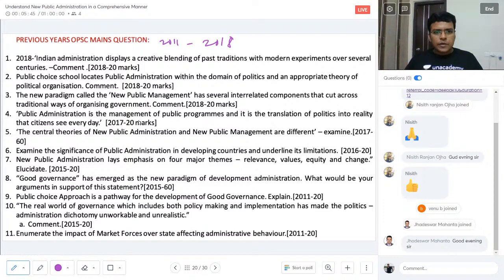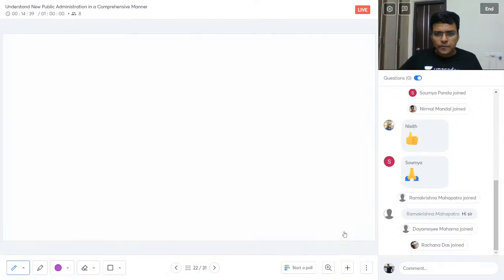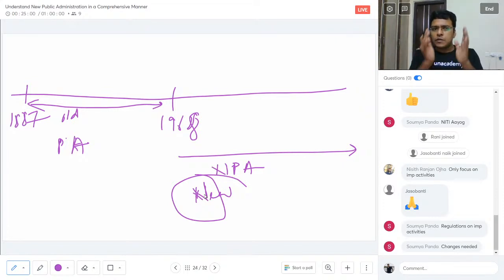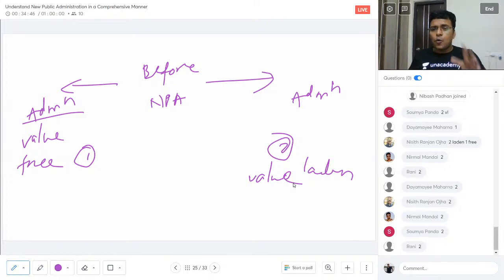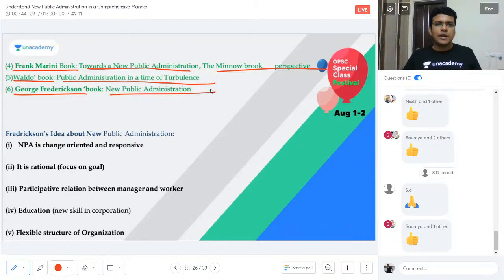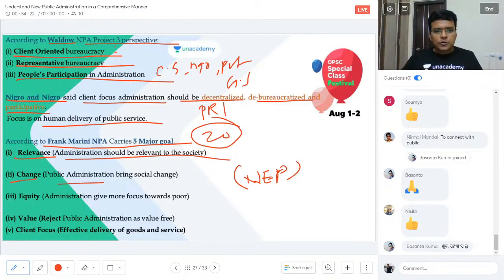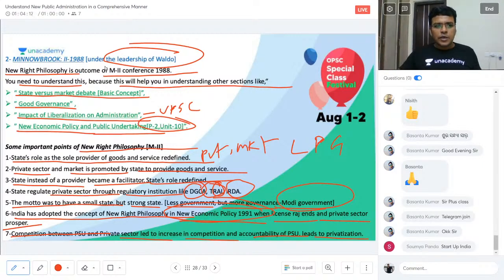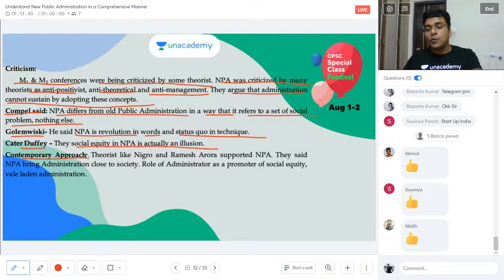Understand New Public Administration in a Comprehensive Manner | Deepak Kumar Swain | OPSC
We will discuss the development and growth of the New Public Administration and trick to remember it.

In this session, Deepak Sir will discuss The Role of Information Technology in Administration to crack the OAS, ASO, OMC & CPSE exams.

Or
UNACADEMY OPSC ରେ  LIVE କ୍ଲାସ ସହିତ ଅନ୍ୟ ODISHA ସରକାରୀ ପରୀକ୍ଷା ପାଇଁପ୍ରସ୍ତୁତ ହୁଅନ୍ତୁ

 Unacademy Subscription Benefits:
1. Learn from your favorite teacher
2. Dedicated DOUBT sessions
3. One Subscription, Unlimited Access
4. Real-time interaction with Teachers
5. You can ask doubts in the live class
6. Download the videos & watch offline